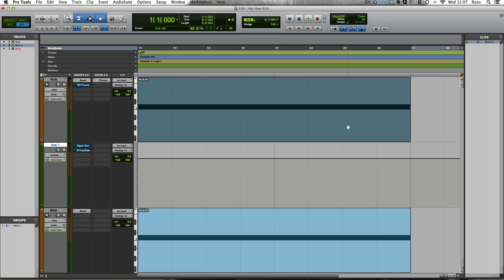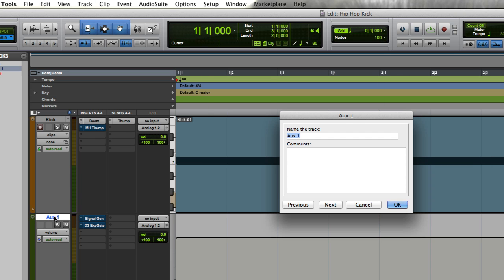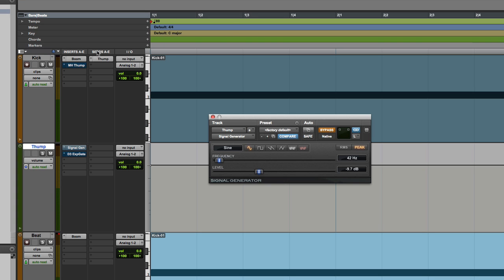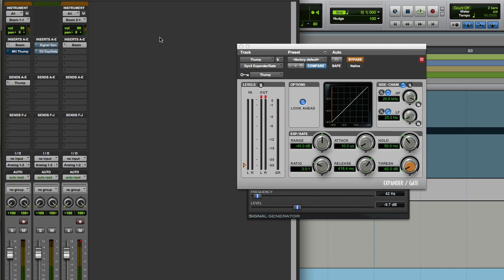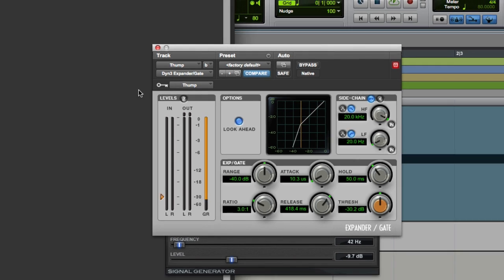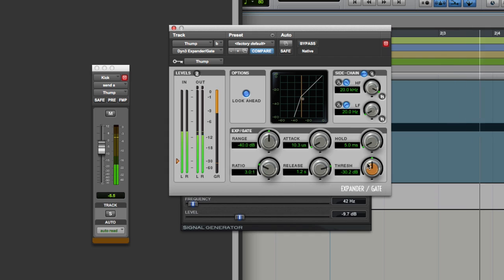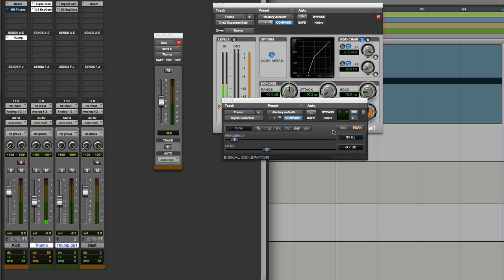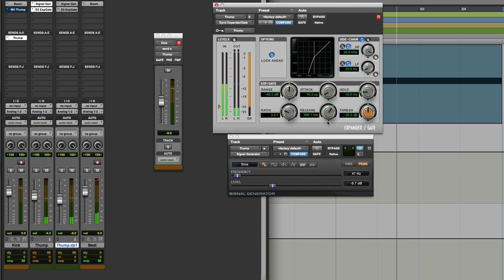Get Killer Hip Hop Kicks Without Using Thump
After the video showing how to use Thump to get killer Hip Hop kicks some of you asked how to do it without. Russ shows you how.